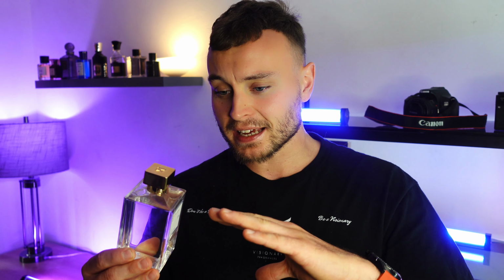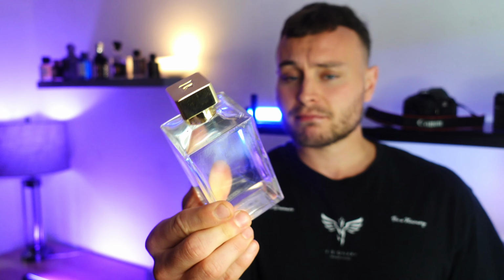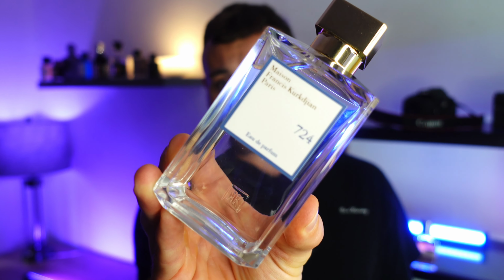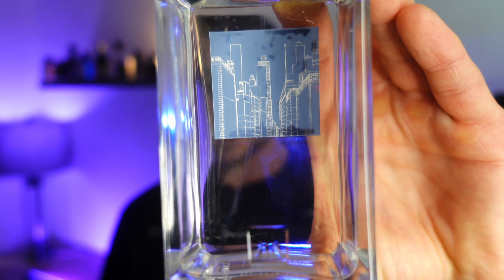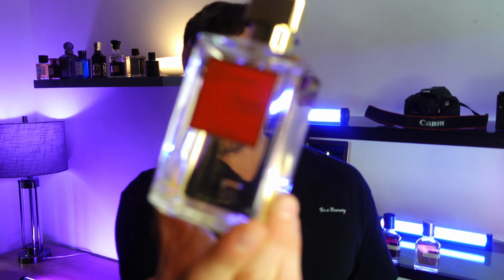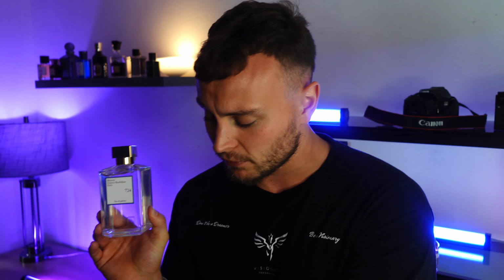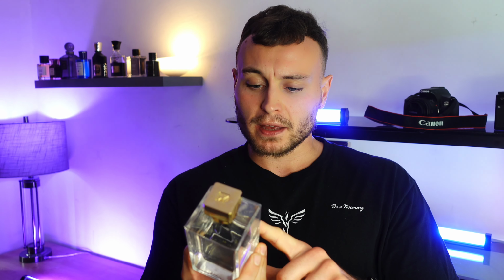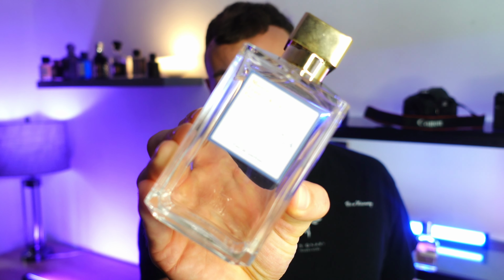NEW! Maison Francis Kurkdjian 724 Review! •BR540 Killer?!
NEW RELEASE 🔥

Today we are diving into this new release by MFK.

Maison Francis Kurkdjian 724 Review

Fragrances Mentioned:

- MFK 724
- MFK BR540 EDP

~ for Genuine Fragrance Samples (UK
Only)

George